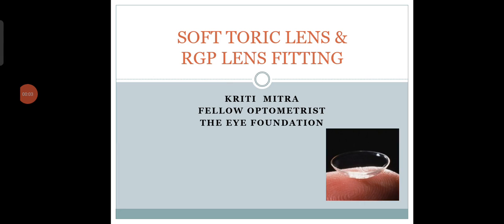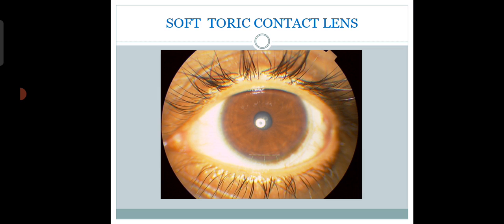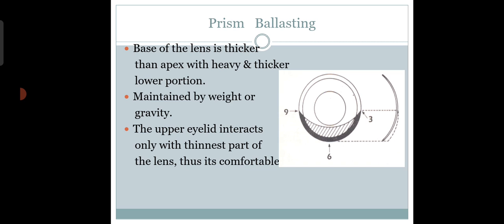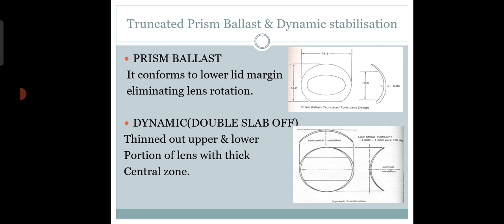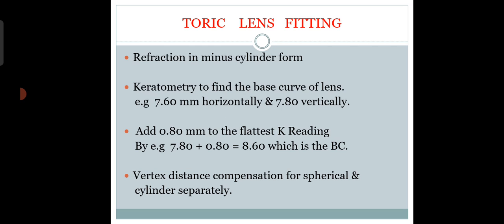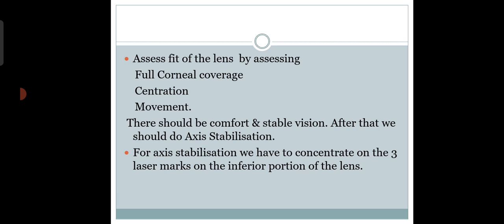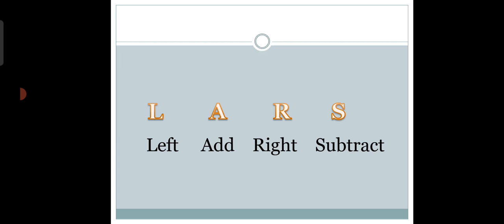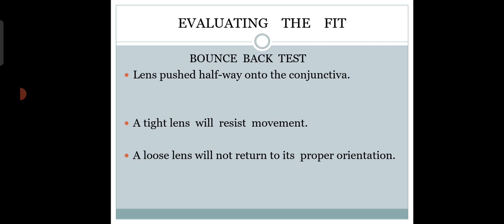SOFT TORIC CONTACT LENS FITTING | How to fit a soft toric lens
this lecture demonstrates how to fit a soft toric contact lens